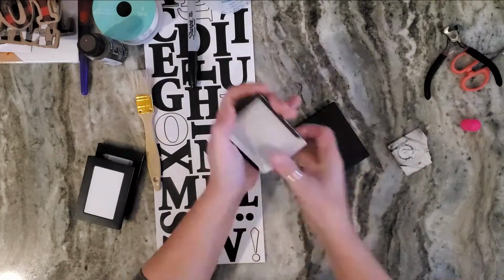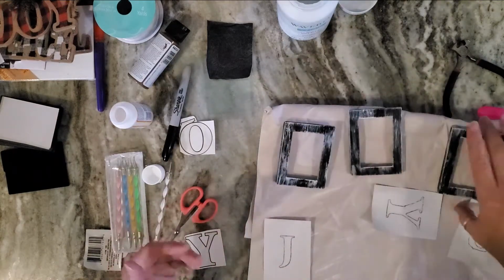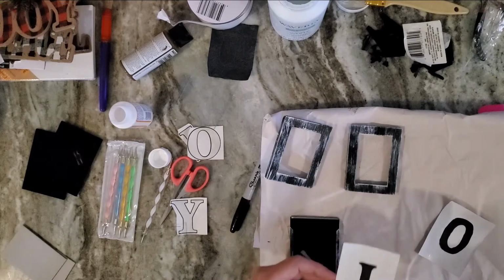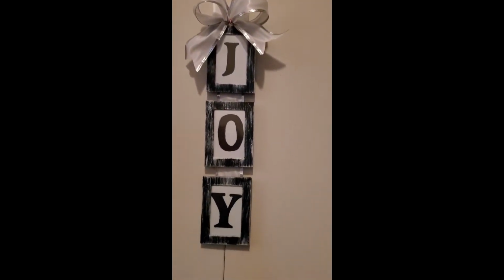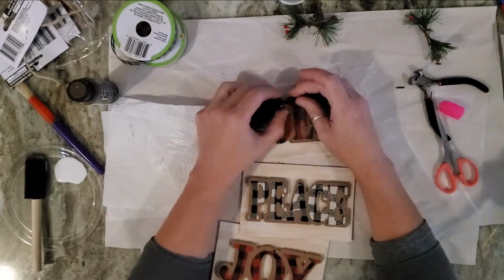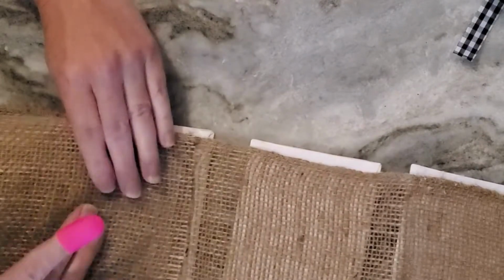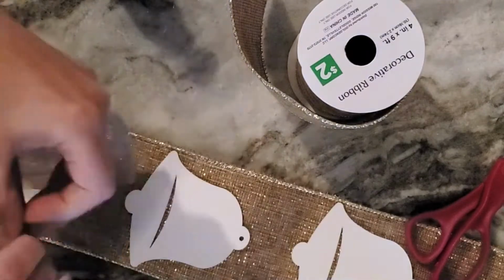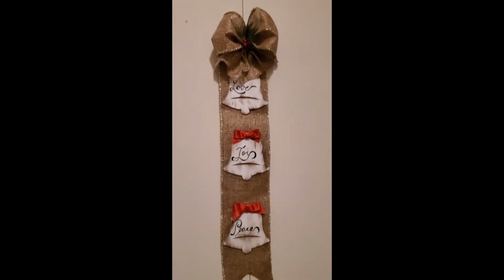3 Dollar Tree Christmas Ornaments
License Naomi's Scrappy DIY Retreat. Grab your favorite drink and join me in this crafting adventure. I am currently enjoying hot cocoa with Marshmallow Puff! YUM! Look below for the materials list and I hope you join me for one or all of these crafting adventures. Please place your favorite Christmas Emoji below if you love Christmas as much as I do!
All Items came from Dollar Tree except for the Burlap Roll (Walmart).

Material list:
Burlap roll, Ribbon, Paint, Jute, 4x6 Canvasboard, DT Christmas Words, Mini frames (For Wedding Seating), Wooden Bell Ornaments, and Glue Gun.